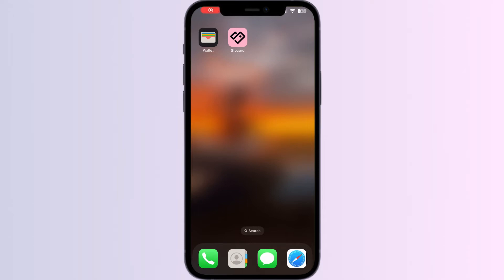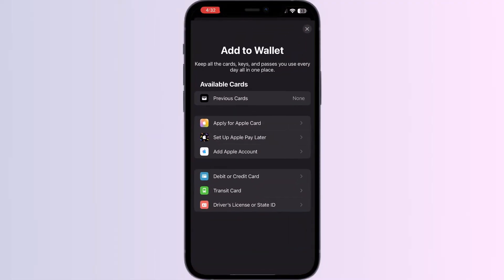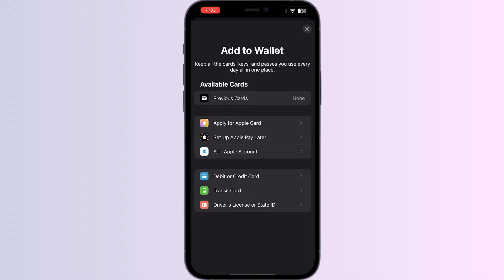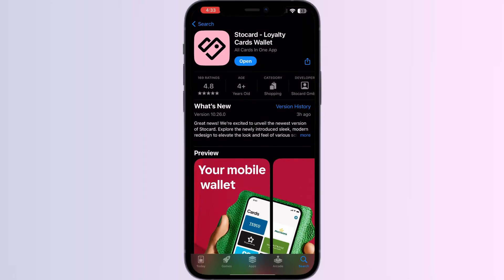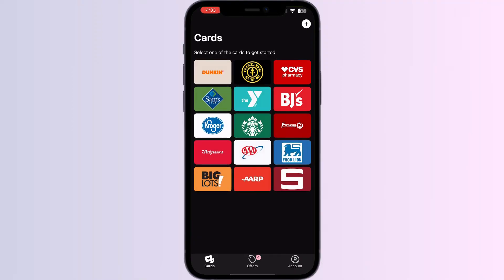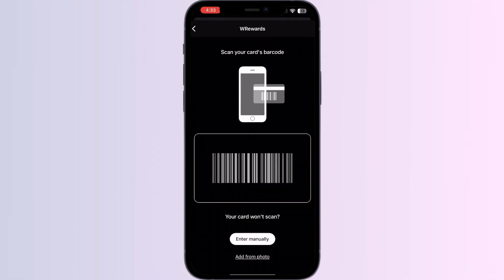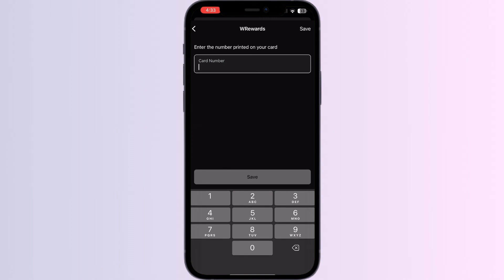How To Add Woolworths Rewards Card To Apple Wallet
In this tutorial video, learn step-by-step how to easily add your Woolworths Rewards Card to your Apple Wallet for convenient access and seamless shopping experiences. Follow along as we guide you through the simple process of digitizing your loyalty card for quick and hassle-free transactions.